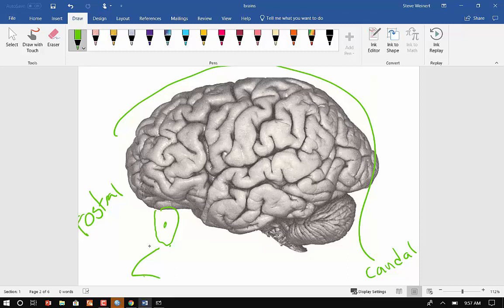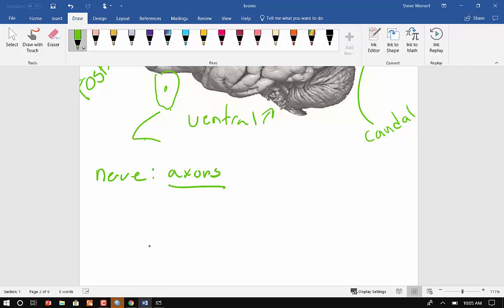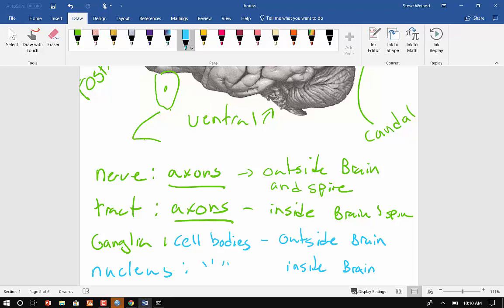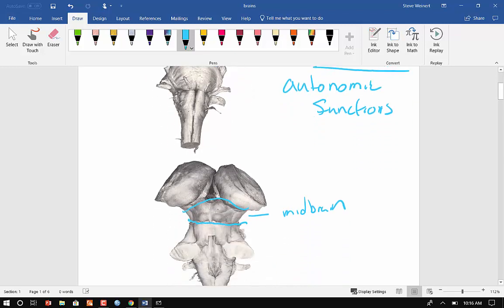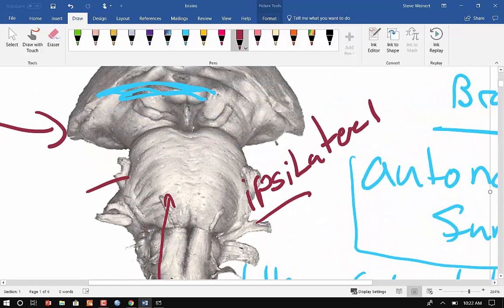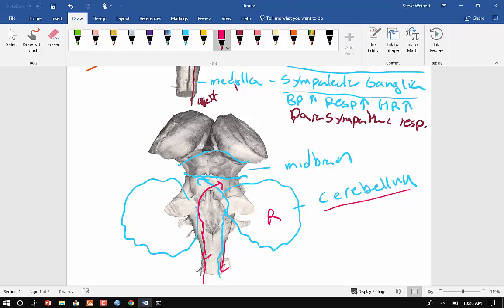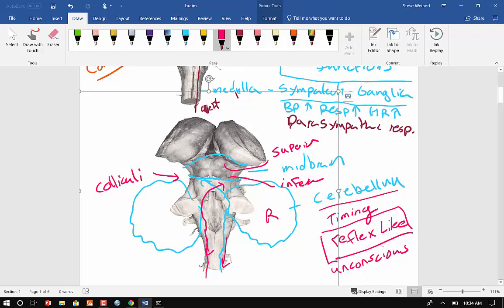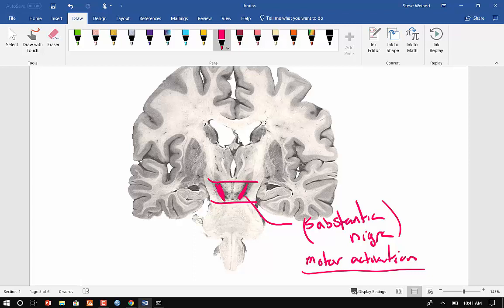TTH_930_Week3 day 1